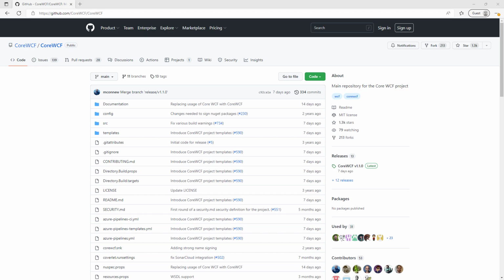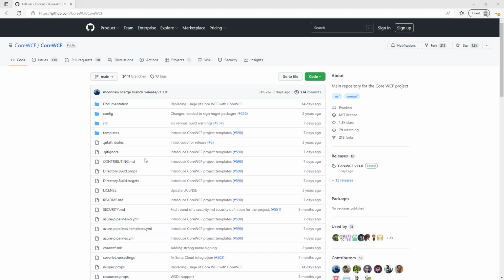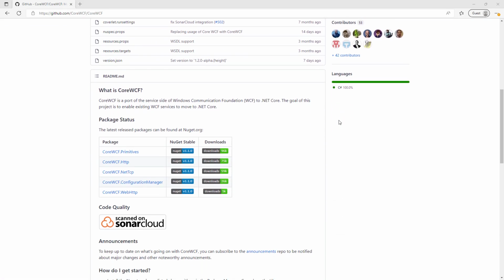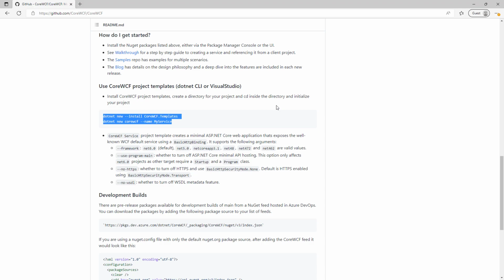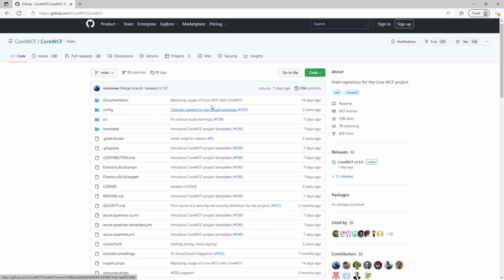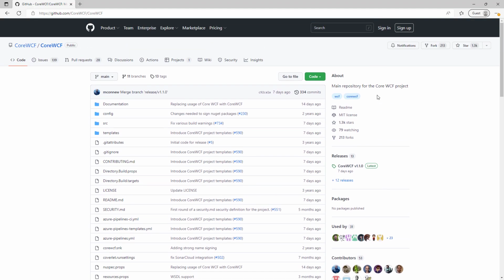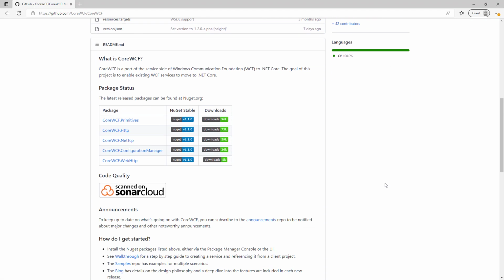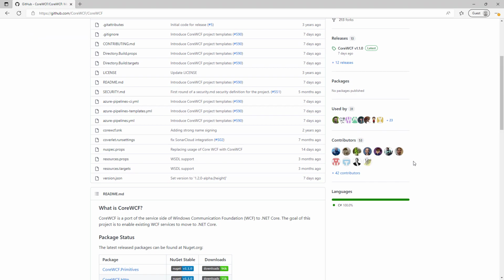Intro to Core WCF In 10 Minutes or Less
When Microsoft moved to .NET Core, they left WCF behind. Now, the community has brought WCF into .NET Core.